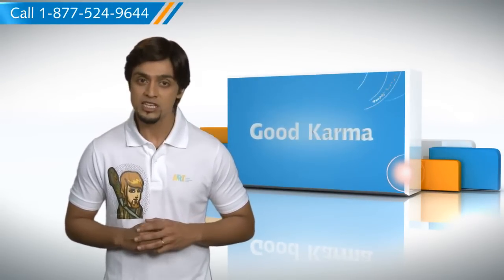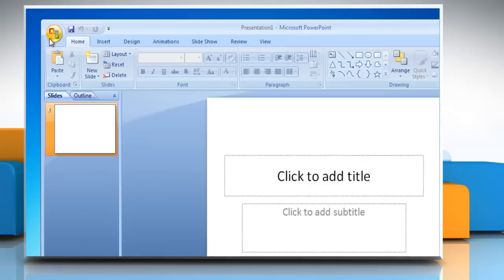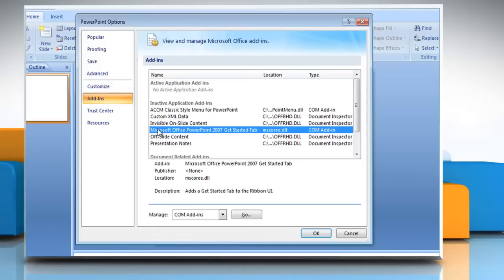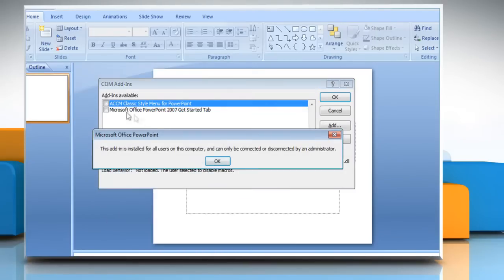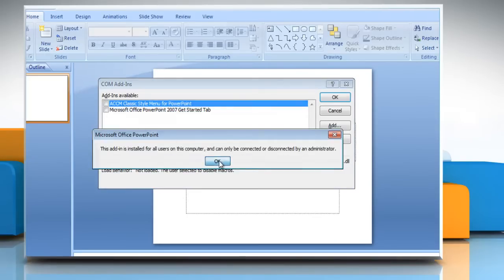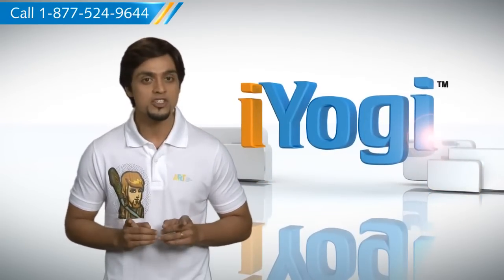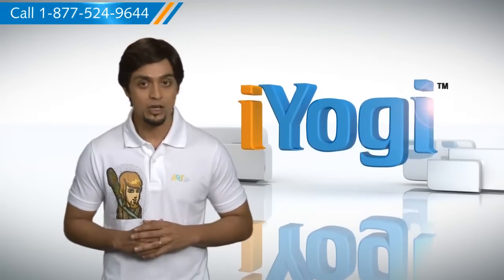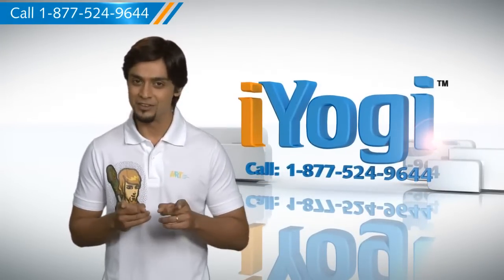Microsoft® PowerPoint 2007: How to turn off or manage installed add-ins on Windows® 7?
Do you require the steps for turning off or managing the installed add-ins in Microsoft® PowerPoint 2007 on a Windows® 7-based PC? Just call iYogi at 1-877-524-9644 and our tech support team can give you the steps for it.